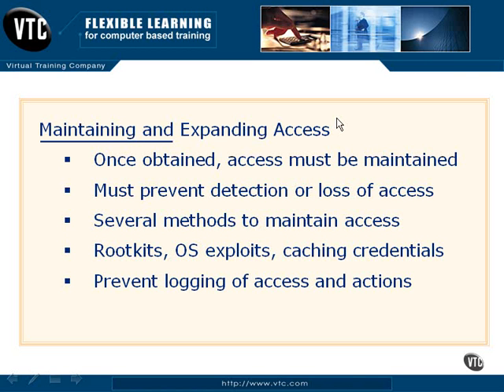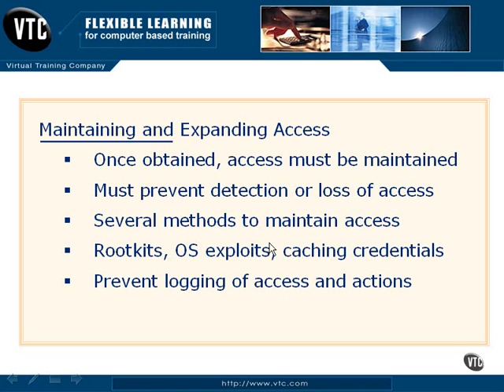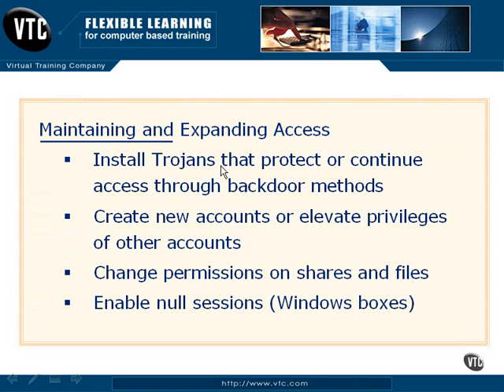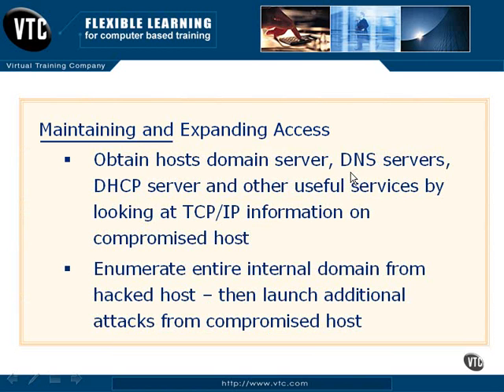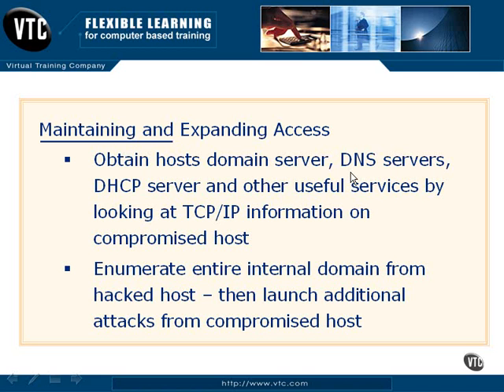04 Maintaining & Expanding Access